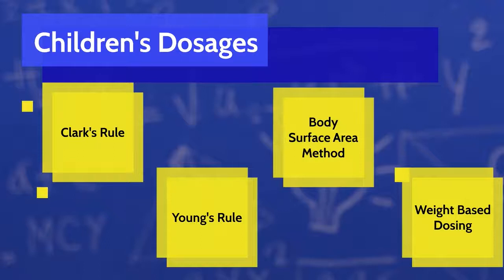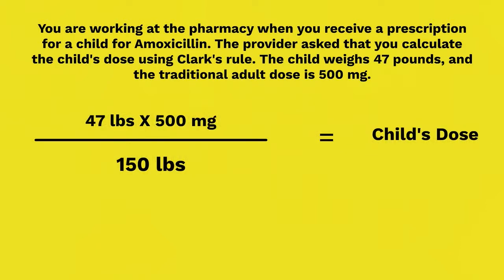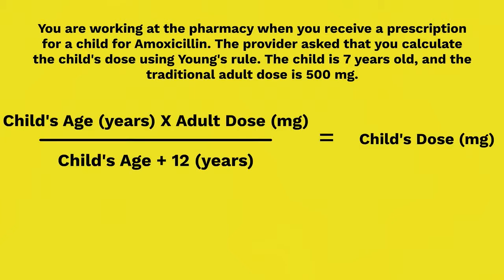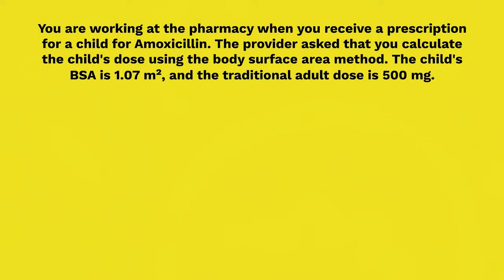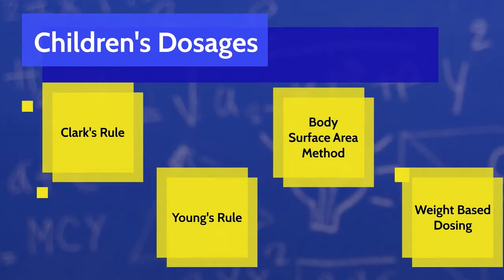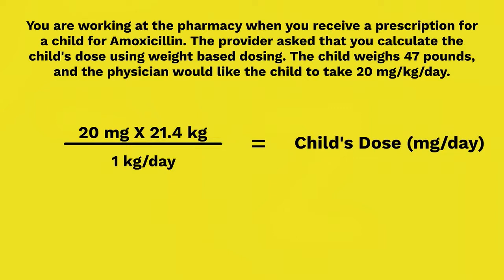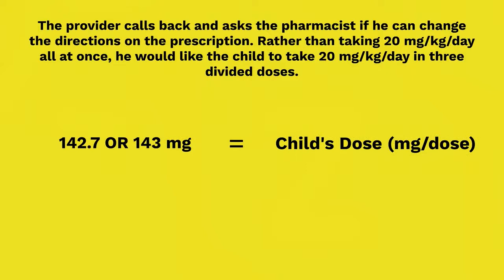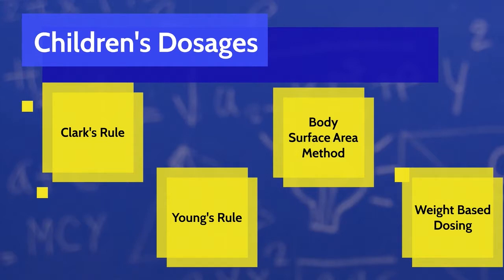PTCB Math - Calculating a Child's Dose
Clark's Rule, Young's Rule, The Body Surface Area Method and Weight Calculations you need to know for the PTCB Exam.